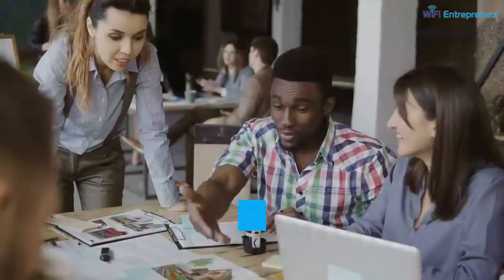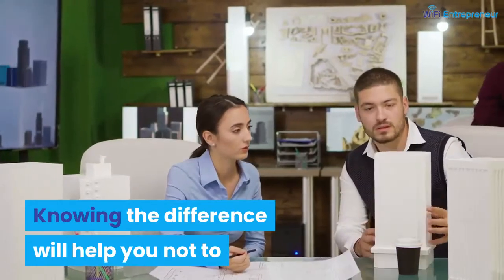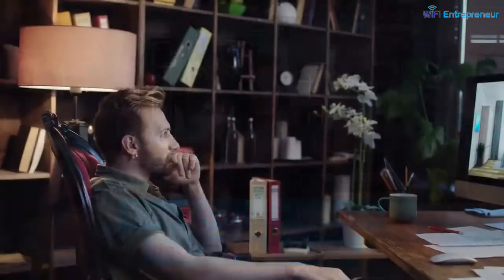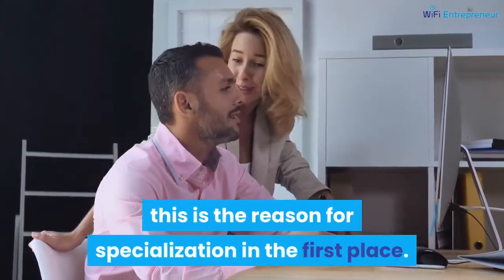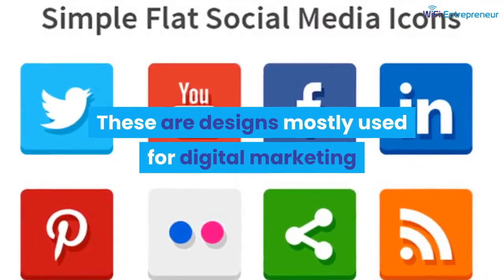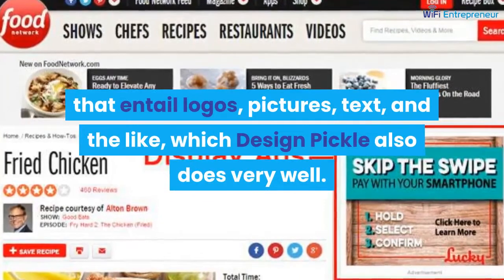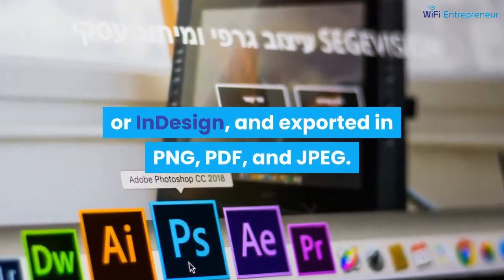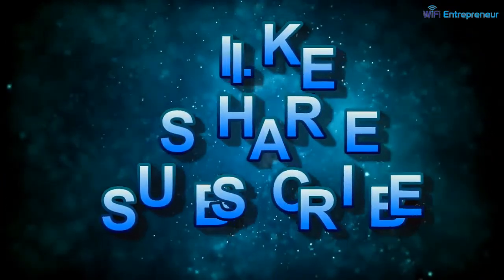Design Pickle Review | WiFi Entrepreneur Blog Video Summary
Are You Ready To Make Money Online?